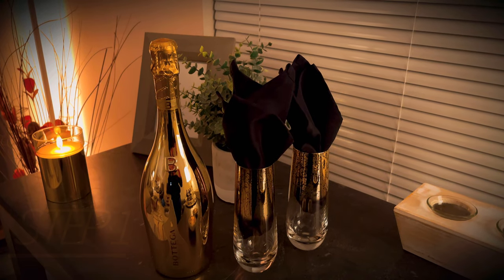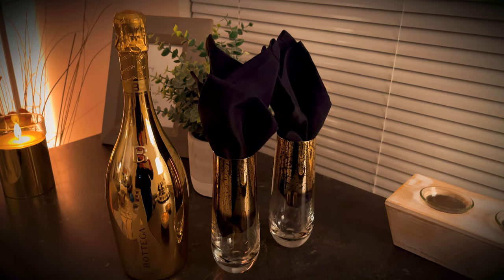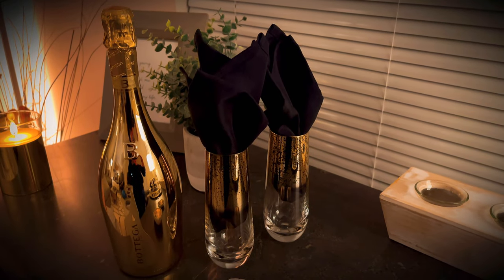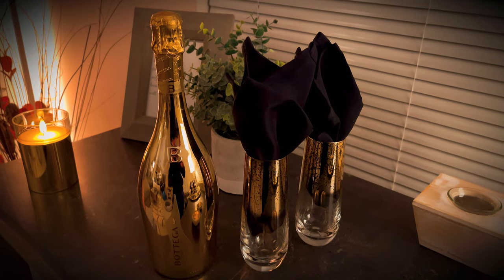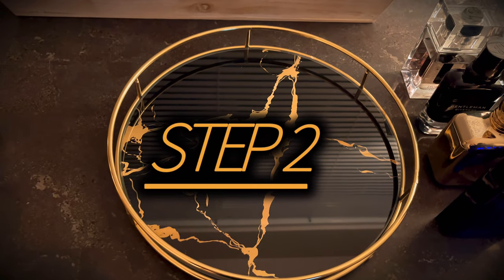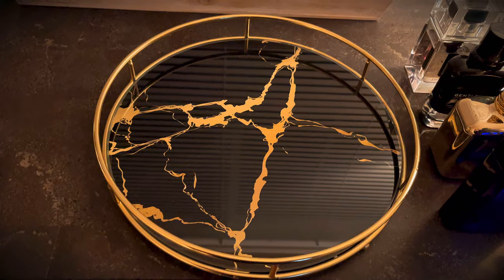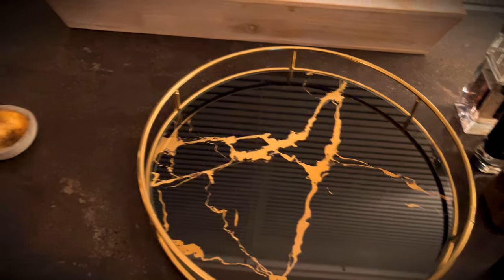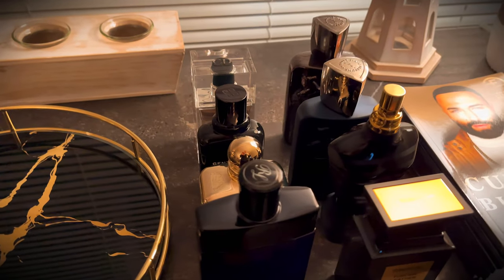How To Use Cologne To SEDUCE Women | Follow These Steps | Player Tip #13 | Coach EO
In this episode of Player Tips, Coach Overton breaks down step by step how to seduce women with sexy men’s fragrances.  We hope this video was helpful and informative.

Empowerment Coach. Speaker. Author. Dating Expert. Style Advisor.

- C O A C H I N G -
RESERVE your 1-on-1 EMPOWERMENT coaching SESSION with EO today

- C L I E N T  T E S T I M O N I A L S -
Hear it from EO’s clients directly & their stories in becoming a Champion

- D E B U T  B O O K -
“CUT THE BULLSHIT: A GUIDE TO LIVING AS YOUR AUTHENTIC SELF”

- L I V E  S T R E A M S –
We invite you to become a member of the Champion Game Movement, where you can view exclusive live streams not available to the general public.

Dress like a Champion with Champion Game Apparel:
Joggers, Hoodies, Mugs, Hats, Phone Cases, Pillows, Artwork

- S U P P O R T  &  D O N A T E -
Give back to Coach EO for his expertise game- Value for Value

For Speaking Engagements, Sponsorships, Coach EO on Your Show, On Site Coaching & other inquiries

CEO, Everett Overton

Champion Game Productions
Champion Game Front Office Staff